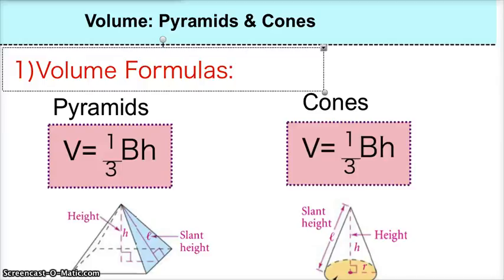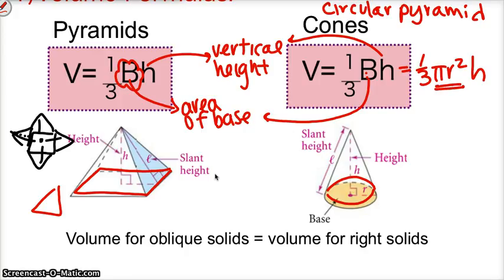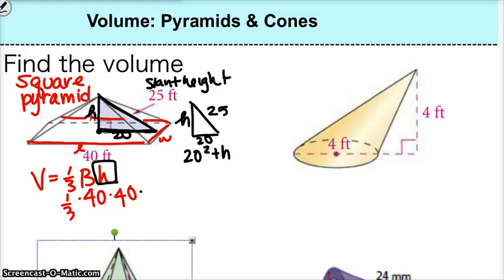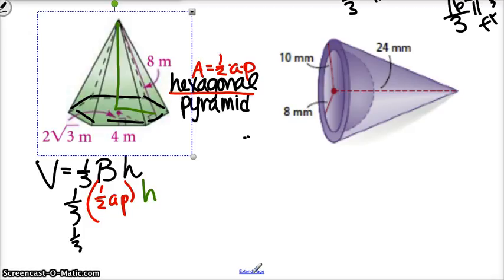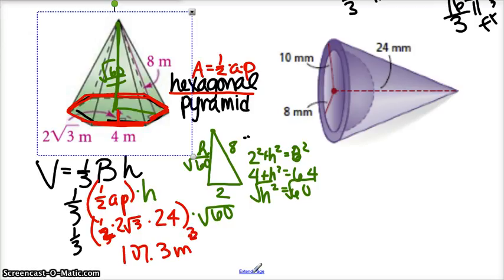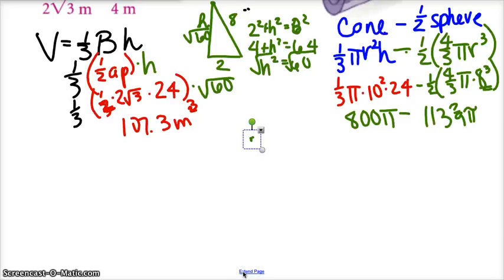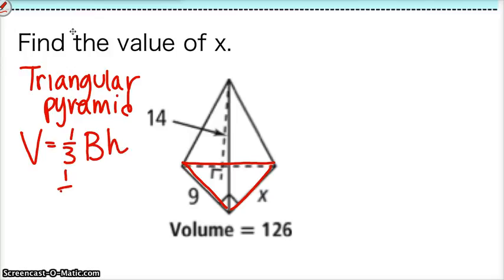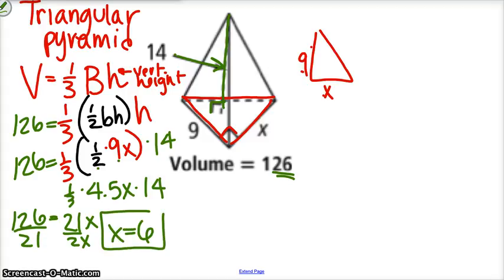volume pyramids&cones 16:17